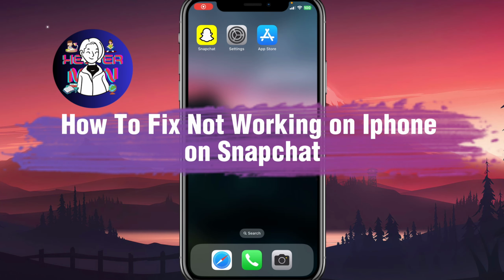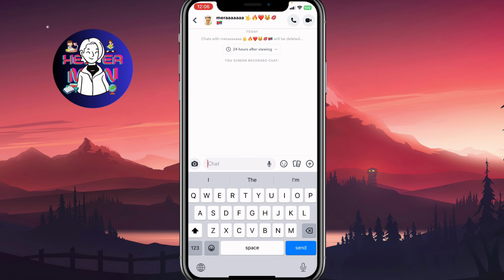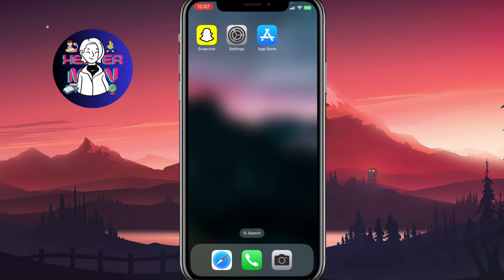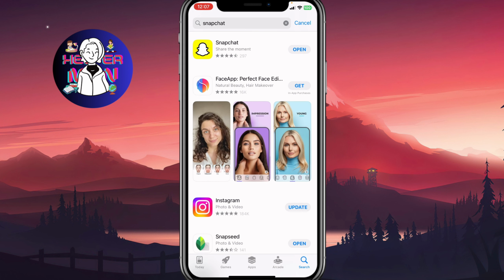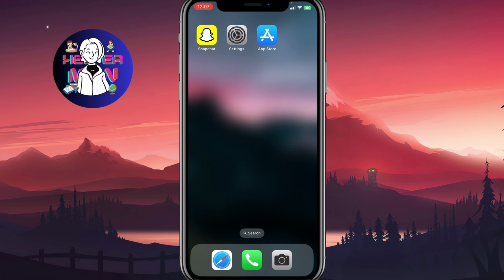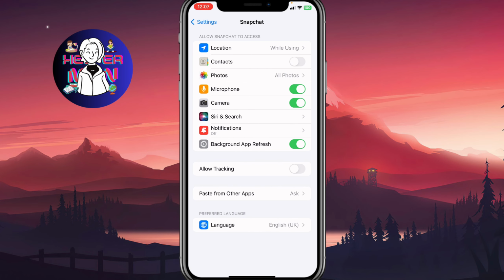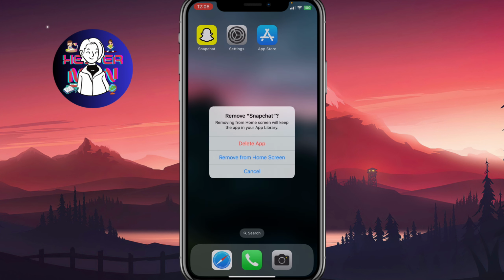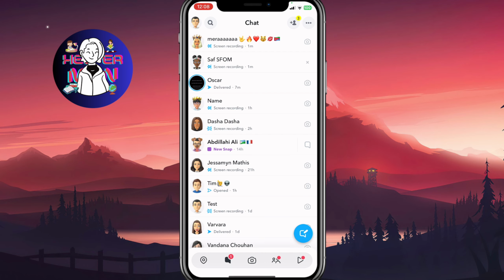How To Fix Not Working on Iphone on Snapchat